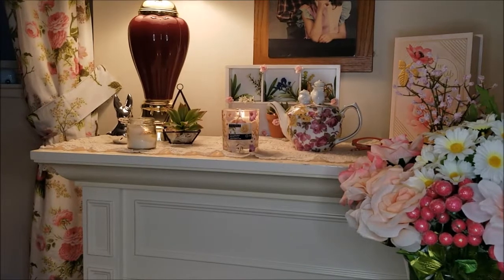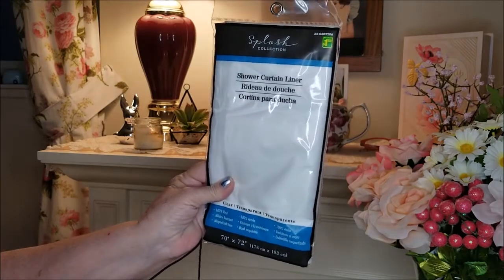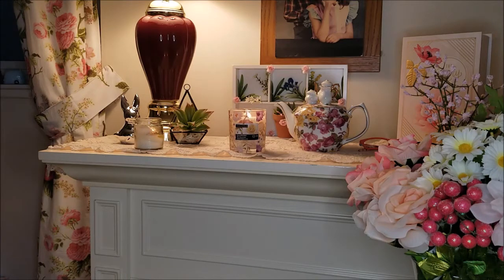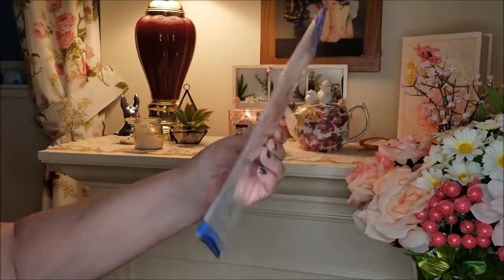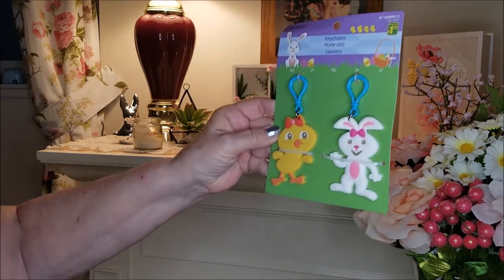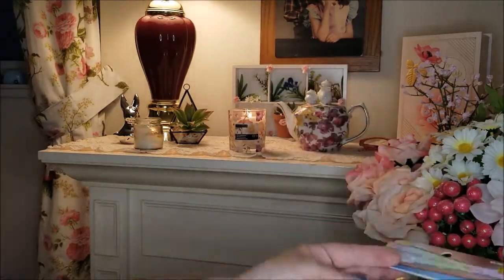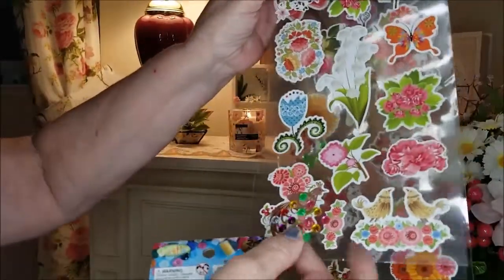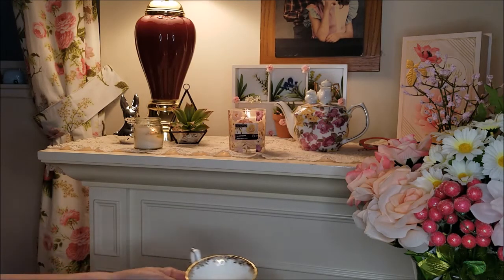Pre Recorded Dollarama Haul